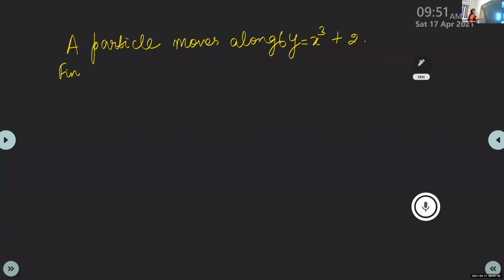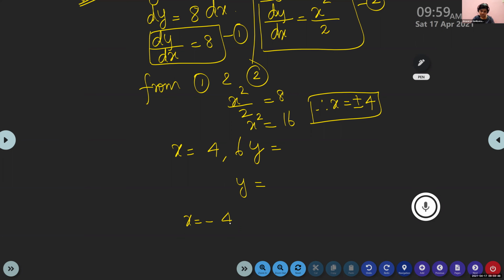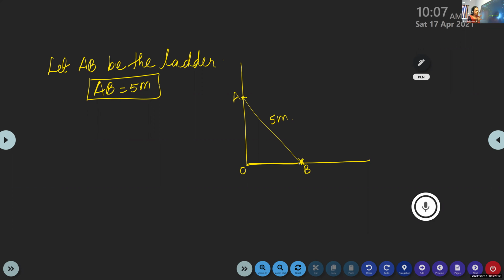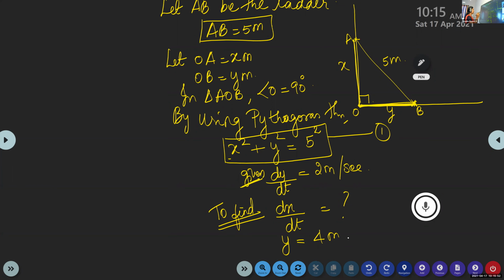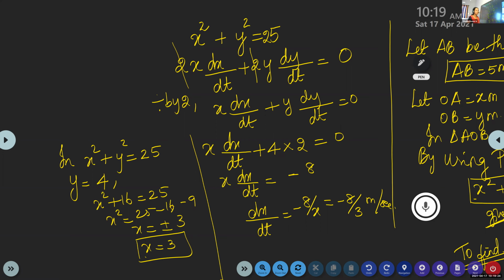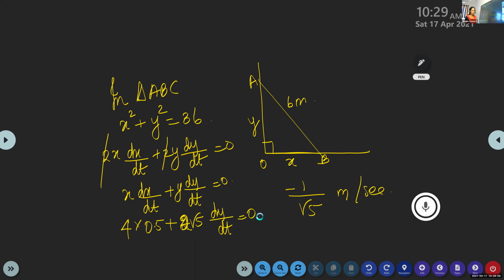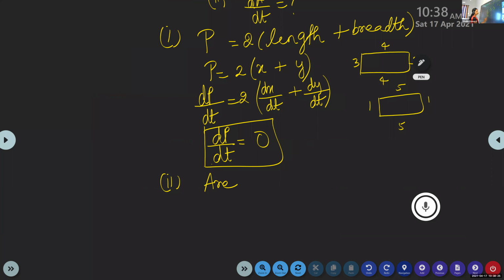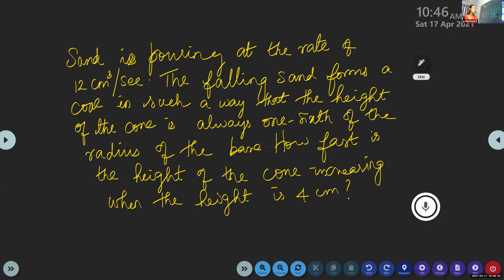Dr.Raju Davis International School | CLASS 12 APPLIED MATHS | 17-04-2021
CLASS 12  APPLIED MATHS RATE OF CHANGE OF QUANTITIES 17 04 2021